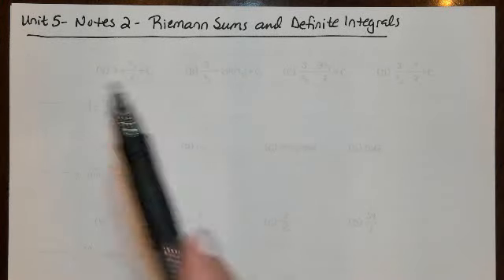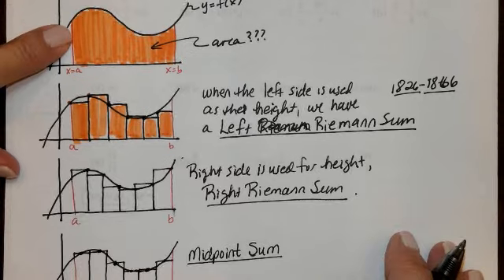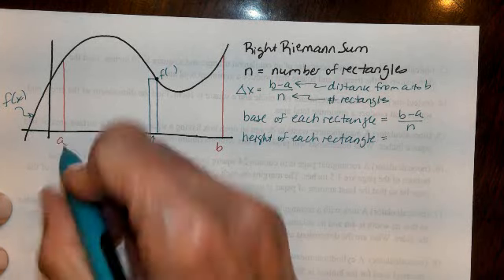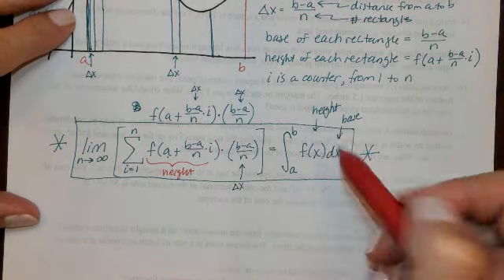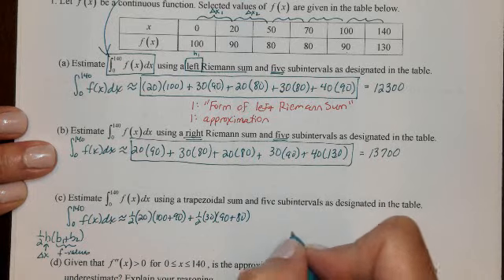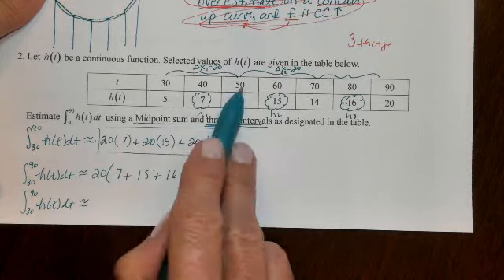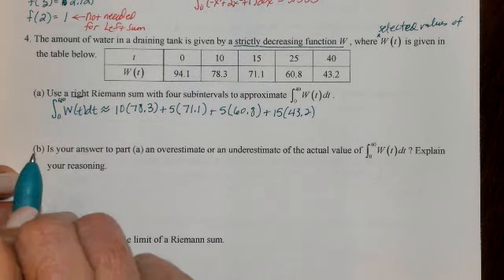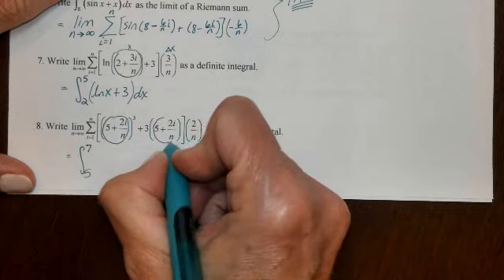Unit 5 Notes 2 Riemann Sums and Definite Integrals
Limit of a Riemann Sum